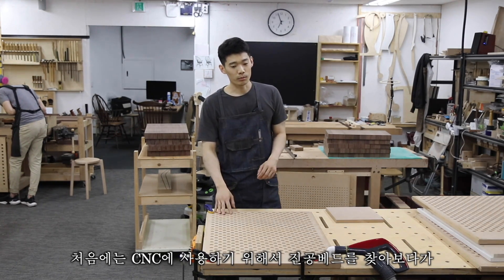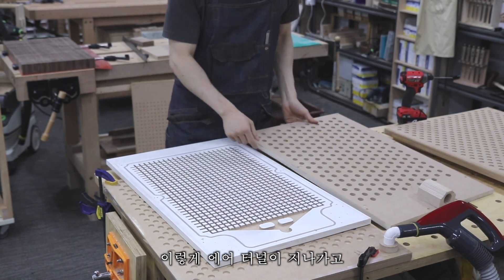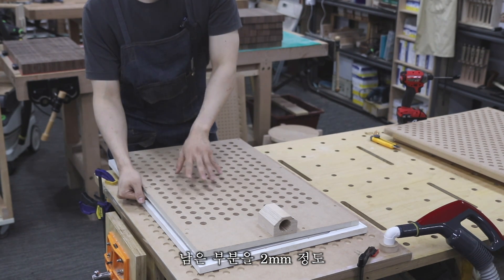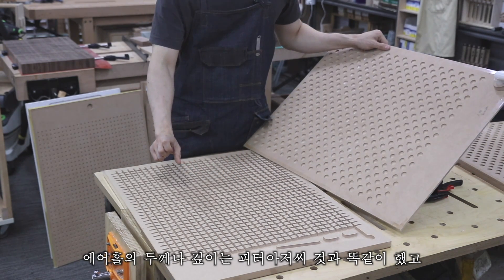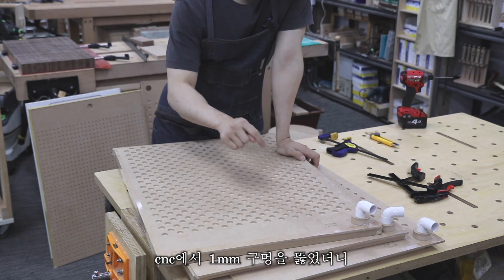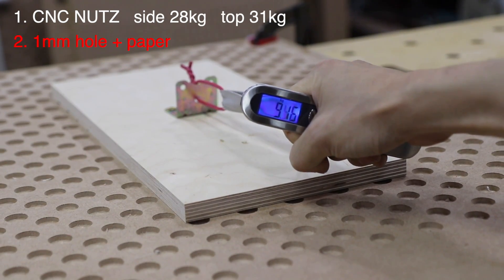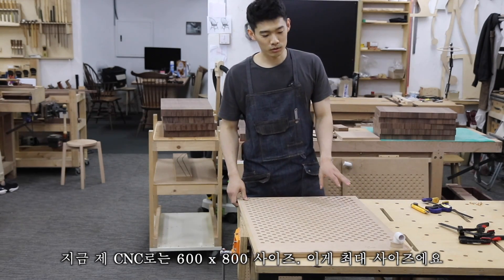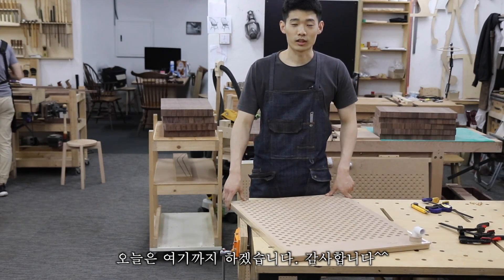(eng cc) MDF 진공 베드 / MDF vacuum clamp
CNCnutz (Peter Passuello)

00:00 사용 예시 intro Usage example
00:52 설명 Explanation
02:44 피터 아저씨 버전 Peter's ver.
05:07 바이림 버전 Edit ver.
08:07 테스트 Test
10:22 마무리 Bye